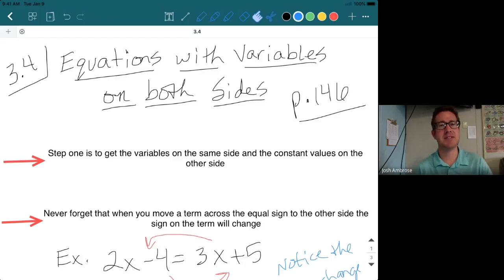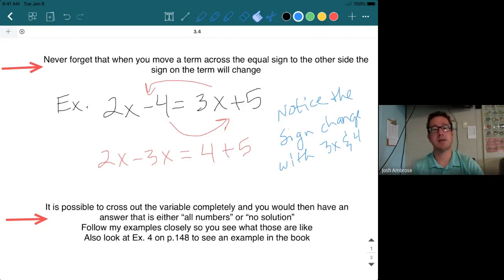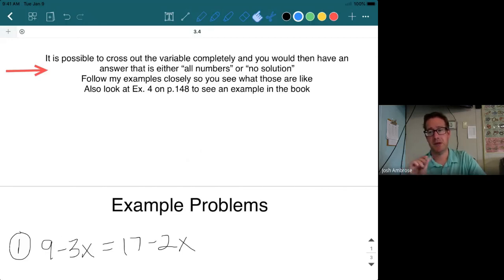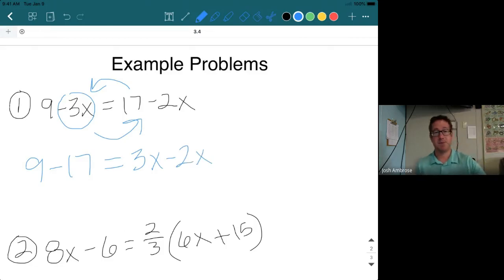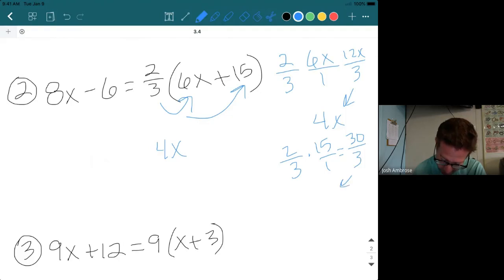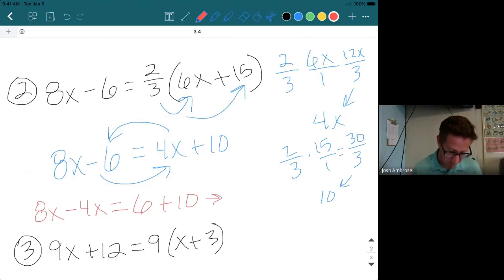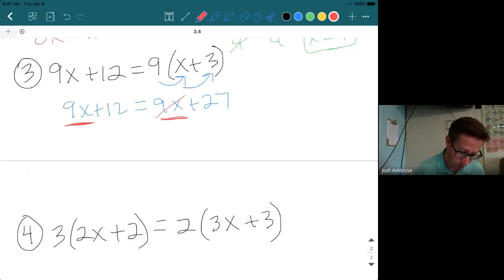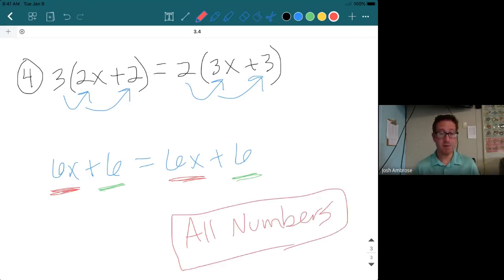ALG. 1--NOTES AND EX.--3.4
Stay motivated guys!! Keep working hard and watching the note videos